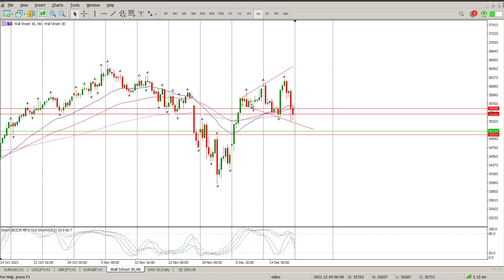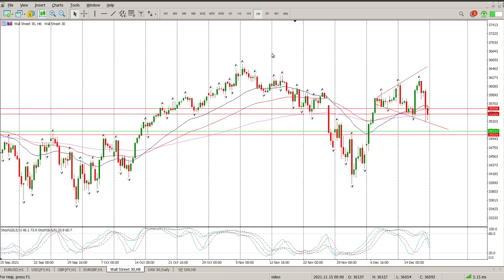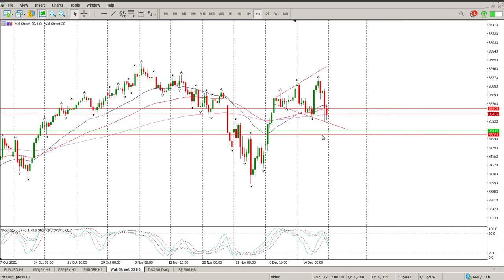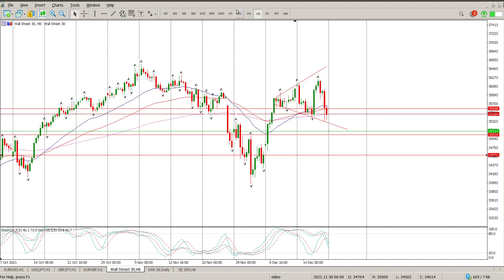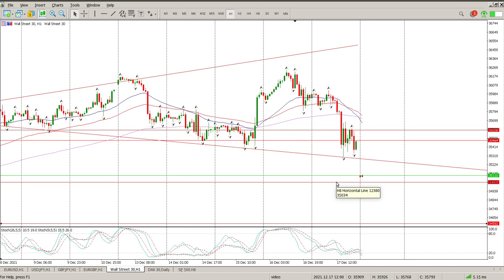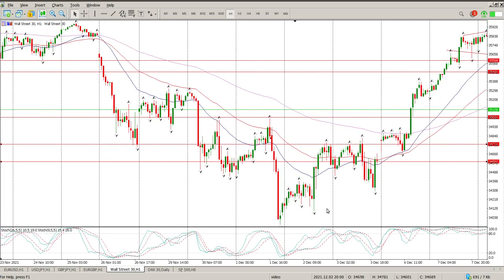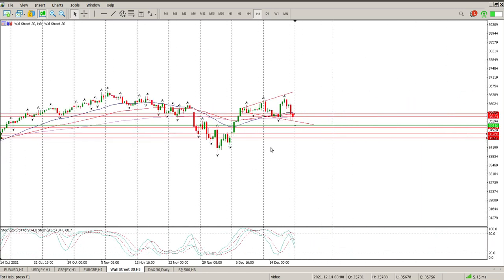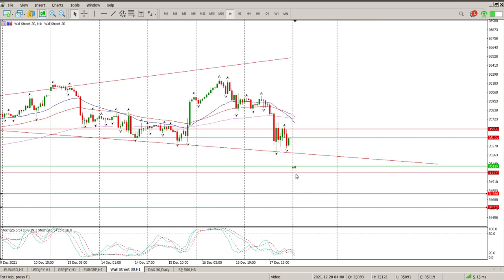Dow Jones Today 20 December 2021 Technical Analysis. Daily market analysis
Daily Technical Analysis of Dow Jones Today 20 December 2021